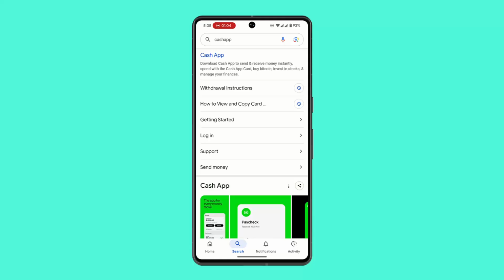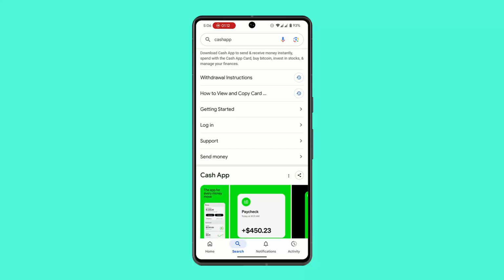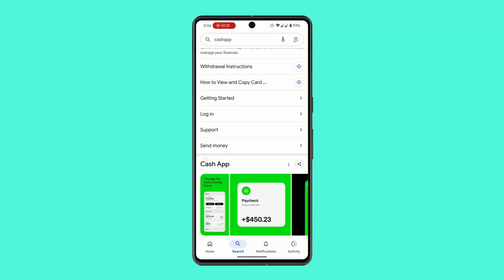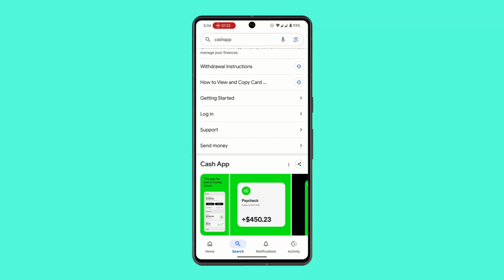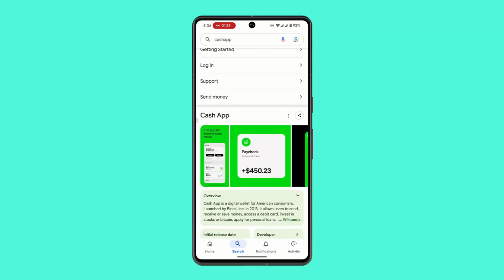✅ How To Use Cash App Boost !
Cash App Boosts are special discount offers that can help you save money when using your Cash Card at select merchants. This video provides a step-by-step explanation on how to activate and use Cash App Boosts effectively through the app. These Boosts are only available to users who have an active Cash Card, which is the free customizable debit card offered by Cash App.

To begin using Boosts, you must first order and activate your Cash Card. You can do this within the app by tapping the card icon on the home screen and following the prompts to request your card if you haven’t already. Once your card is active, return to the card screen and look for the 'Explore Offers' or 'Boost' option. This section displays a list of available discounts you can use at places like coffee shops, fast-food restaurants, or select retailers.

You’ll need to select the Boost you want to apply. Some Boosts require you to manually add them to your Cash Card before use, while others may be applied automatically. Once a Boost is active, use your Cash Card at the participating store, and the discount will be automatically deducted from your total at checkout. You’ll see the savings reflected in your transaction history almost immediately.

It’s important to note that Boosts come with expiration dates and usage limits, so you should frequently check the available offers and update your selection to avoid missing out. You can swap or remove Boosts at any time directly through the app.

To learn more or manage your Cash Card and Boosts,

Timestamps:
0:00 Introduction
0:12 Requirements to Use Cash App Boost
0:35 How to Activate and Apply Boosts
1:09 Checking Expiry and Managing Boosts
1:21 Conclusion